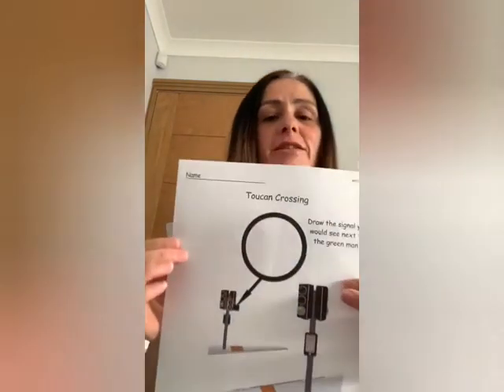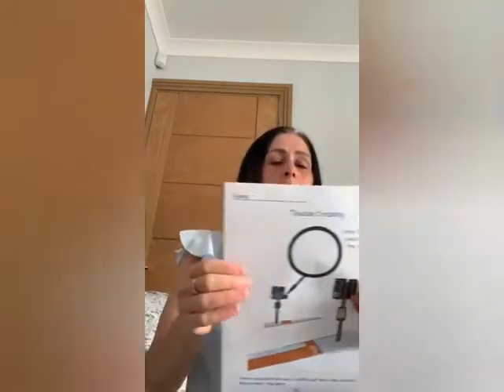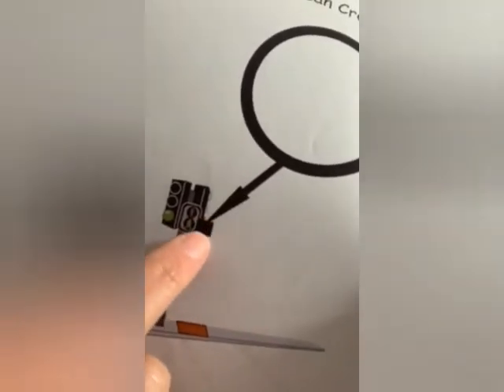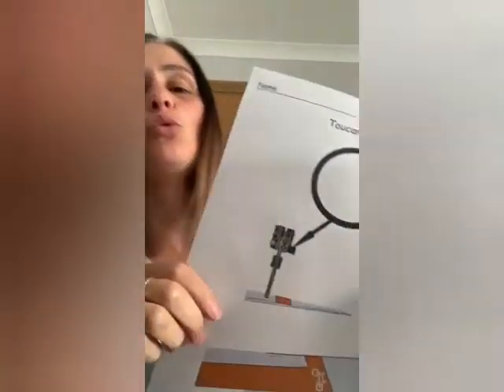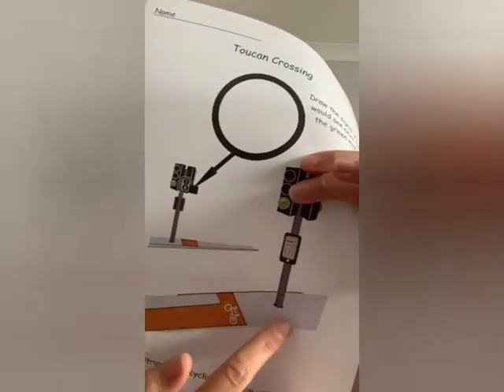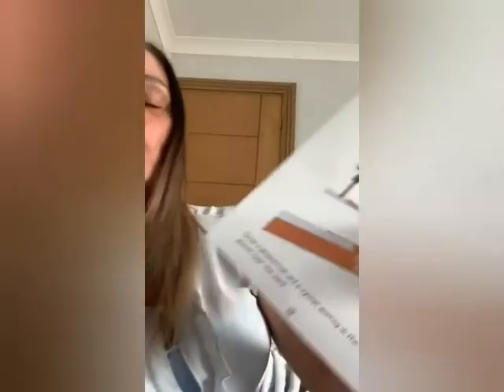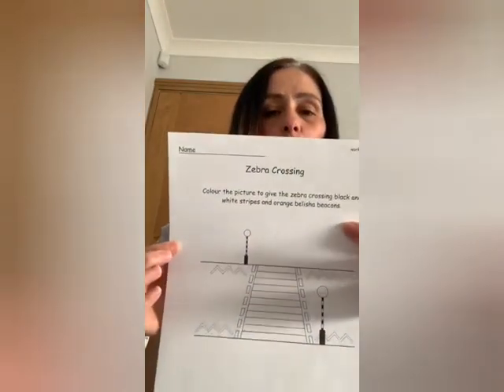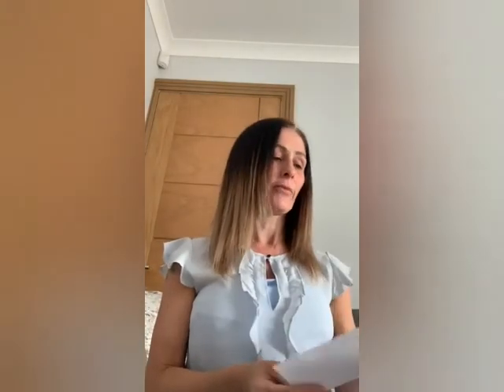Feedback to p18/19 Travel Training Booklet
Part of Travel Training series